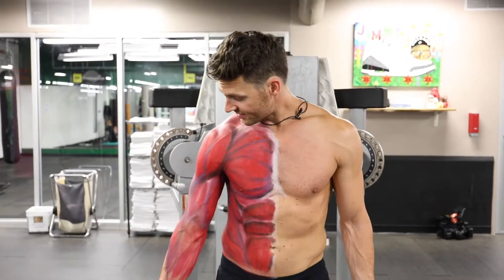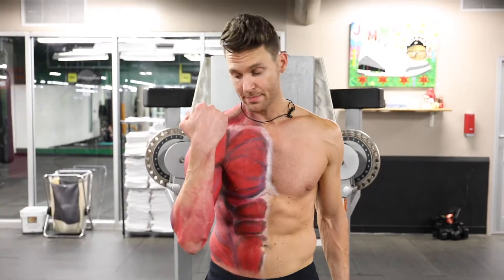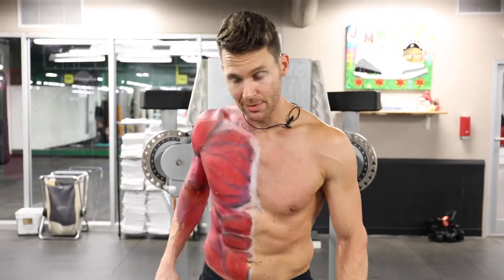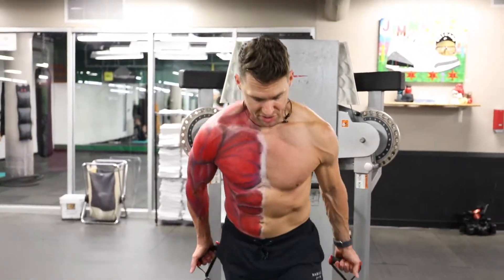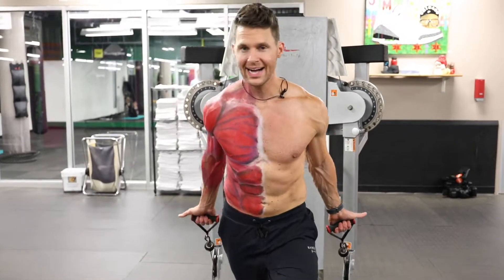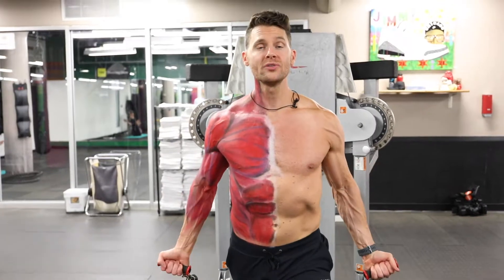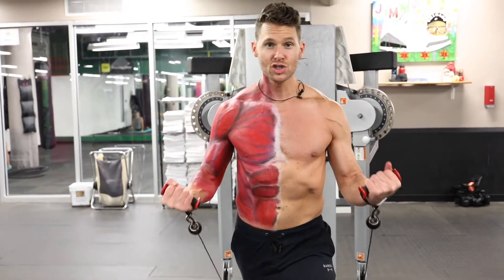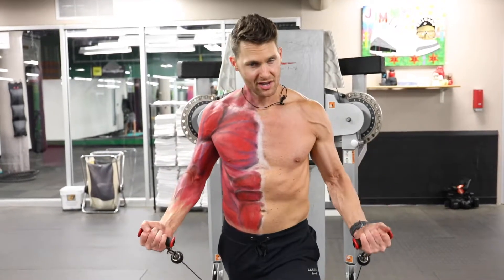Stretch cable curls JTF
Celebrity trainer Joey Thurman
JoeyThurman.com
Online training
@JoeyThurmanFit For your very own workout program go to JoeyThurman.com